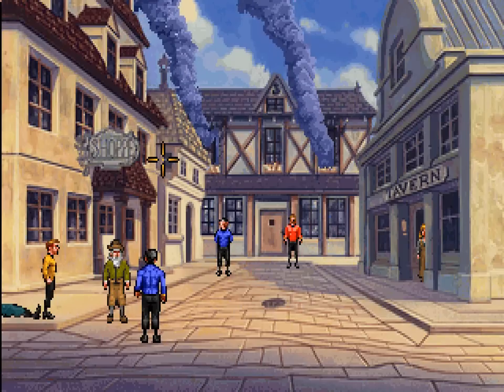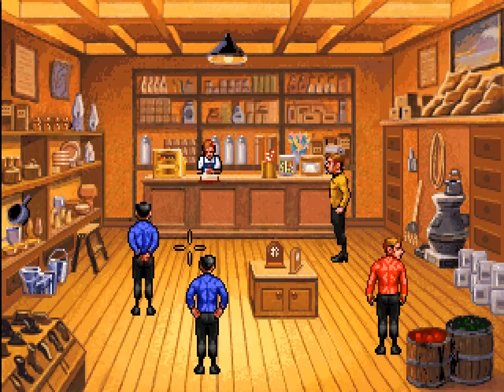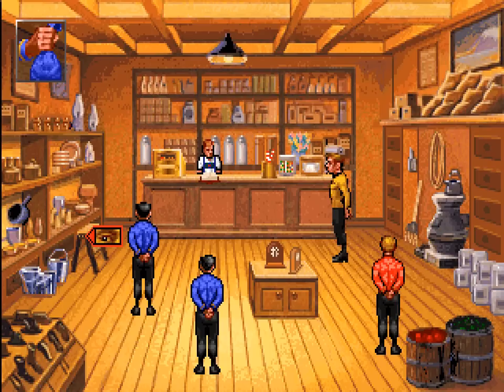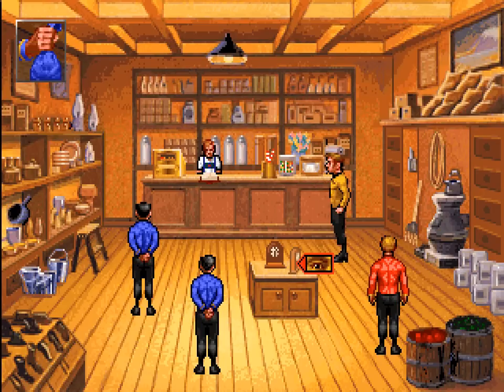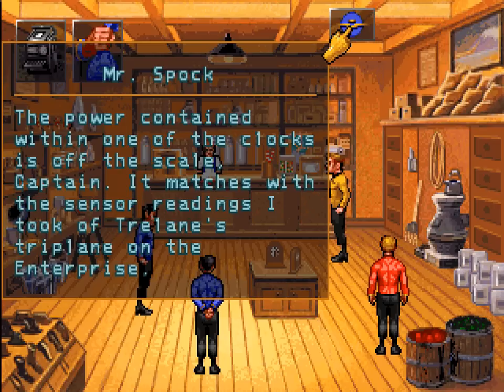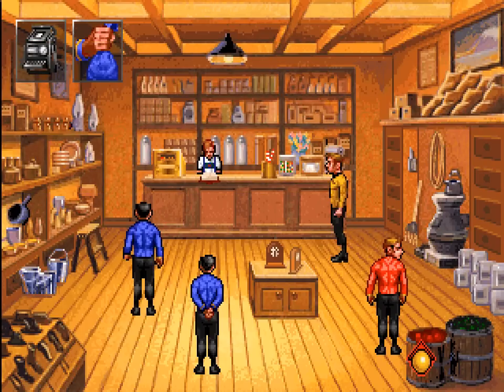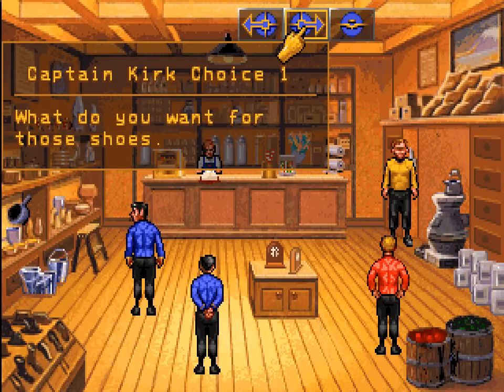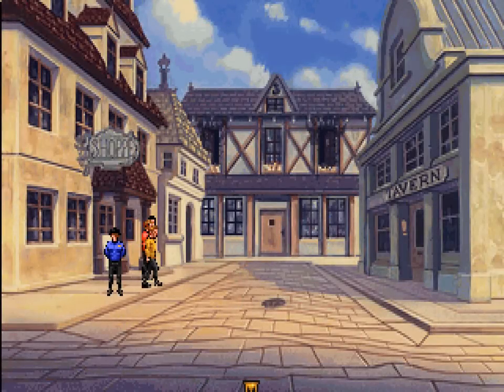Let's Play Star Trek: Judgment Rites - part 8 - The Great War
We explore the recreated German village.